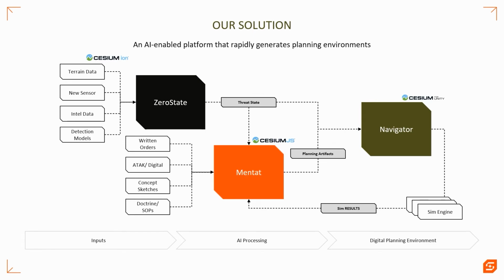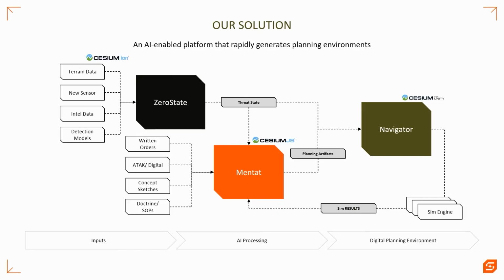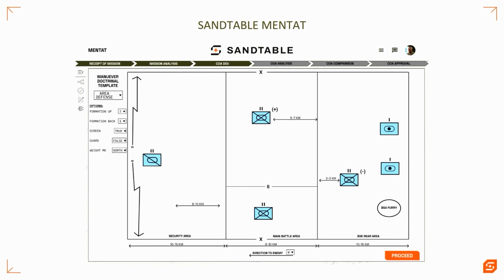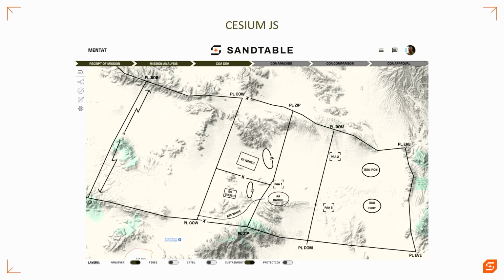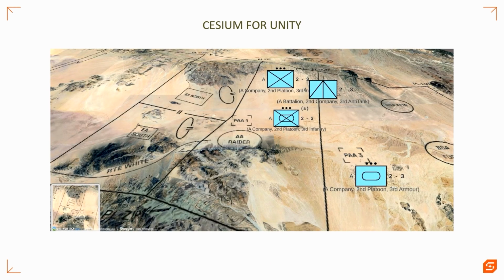Military Planning Using Agentic AI and Simulations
Sandtable's Mentat is an AI-driven platform designed to enhance military decision-making by integrating human expertise with artificial intelligence. It addresses the challenges of modern warfare, characterized by complexity, rapid tempo, and increased battlefield visibility, which current military planning methods struggle to handle. Mentat integrates and analyzes large amounts of data from diverse sources, including intelligence reports, sensor feeds, and unit-specific information, to generate a comprehensive understanding of complex operational environments. The platform employs advanced algorithms to identify patterns, predict potential outcomes, and recommend Courses of Action (COAs) for decisions across the Military Decision Making Process (MDMP). Mentat leverages an agentic AI approach, using a network of intelligent agents tailored to specific units and mission parameters, offering greater flexibility and real-time data incorporation. The platform emphasizes a human-in-the-loop design, ensuring AI-generated outputs align with commander's intent and battlefield realities. For simulation, experimentation, and mission rehearsal, Mentat converts analysis and planning into a 4D visualization using CesiumJS, enhancing information accessibility and understanding for users. By fostering a dynamic partnership between human planners and AI agents at each operational-level echelon, Mentat aims to empower commanders to shape the battlefield with unprecedented precision.

Brent Lance
CTO and Co-Founder
Sandtable